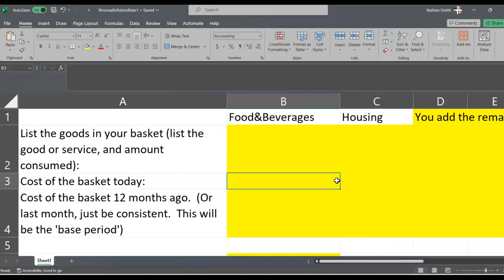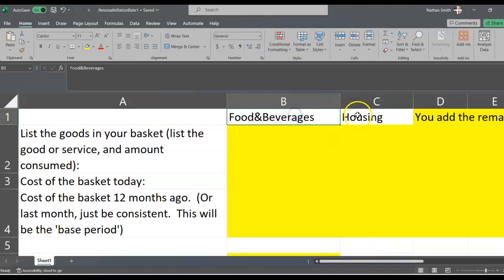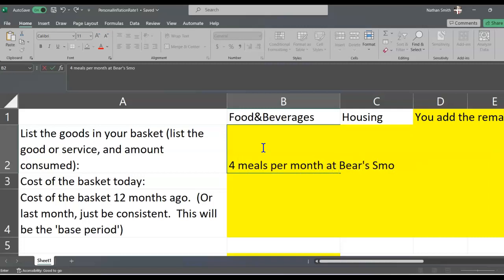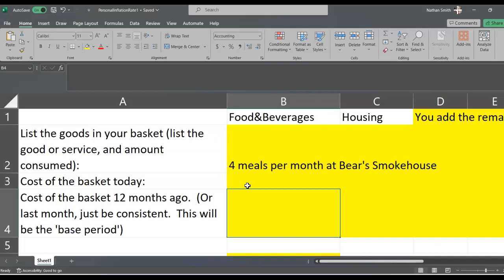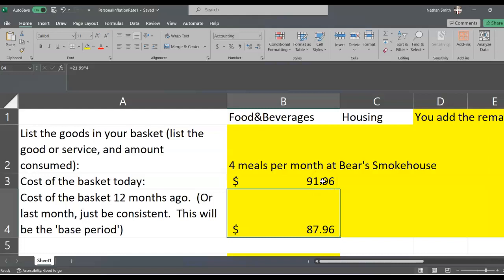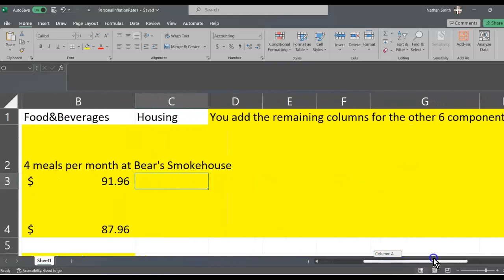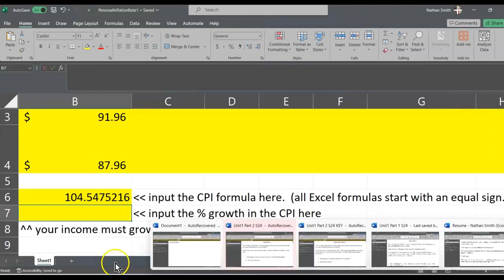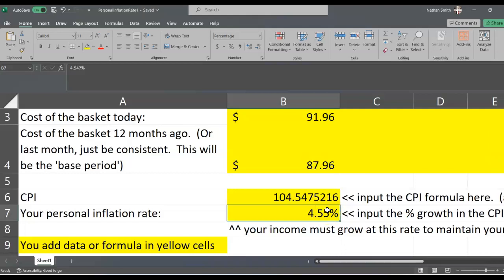Macro: How to complete the Personal Inflation Rate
The CPI in the news may not apply to you personally because your 'basket' may be different.  This exercise explores that idea.